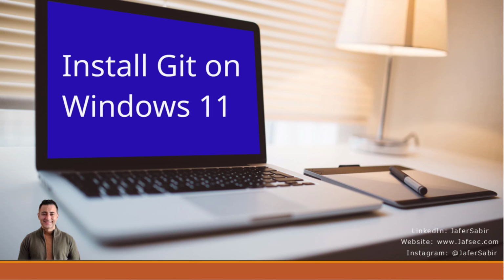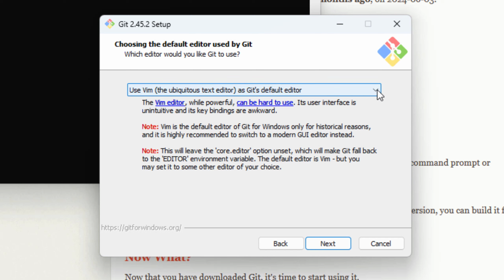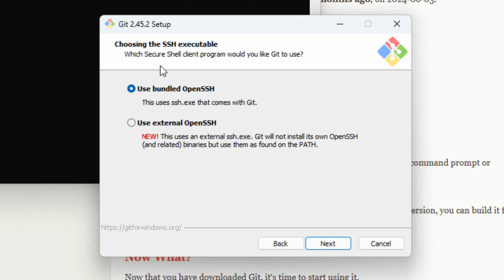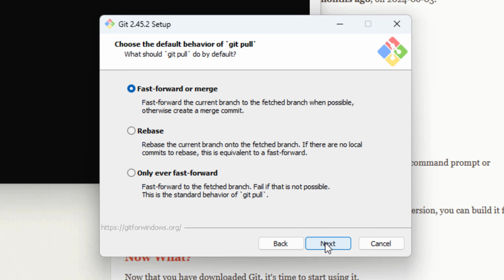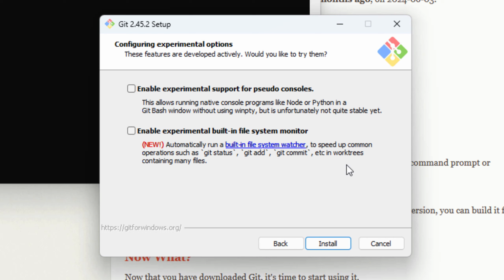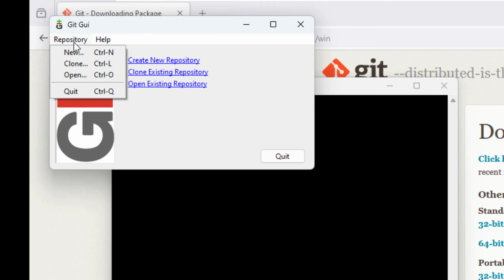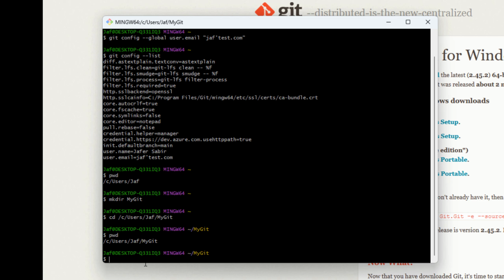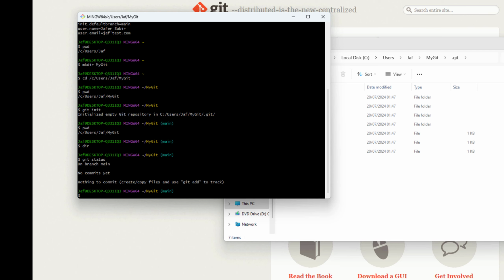Install, Setup & Initialise Git on Windows 11 2025